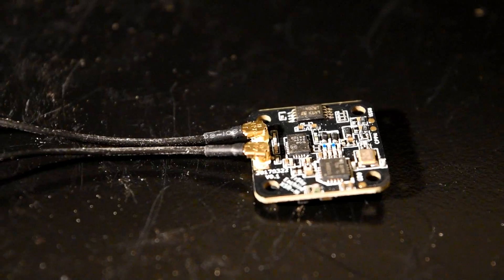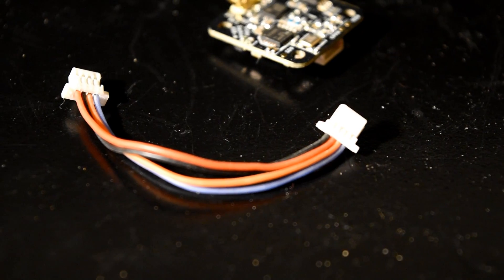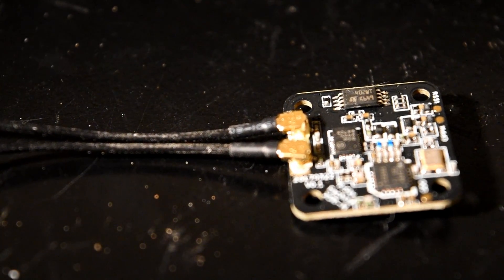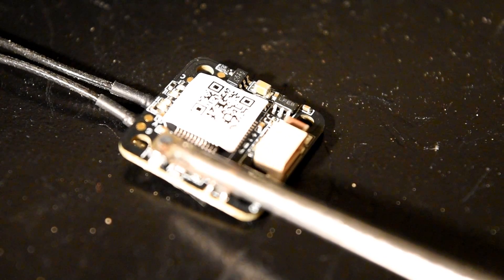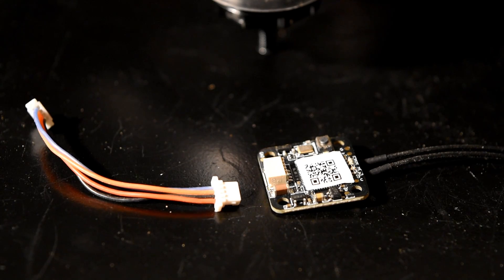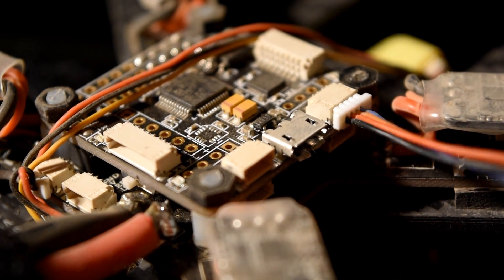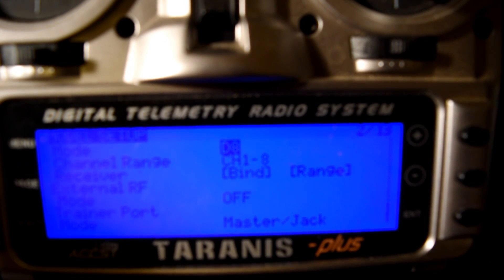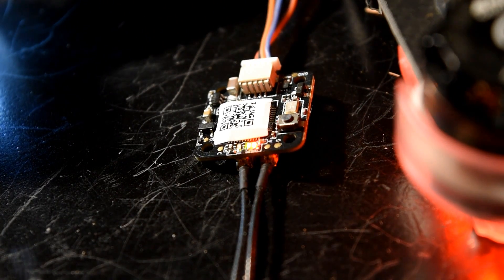Original Frsky&EACHINE XSR-E- unboxing and test - connect SBUS to f3 spracing betaflight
Tested the new Original Frsky&EACHINE 15x15mm XSR-E D16
receiver with  16CH ACCST Dual Telemetry Receiver SBUS CPPM Output
DVR by Skyzone SKY02 SKY02S V3 5.8G 40CH AIO 3D FPV Goggles